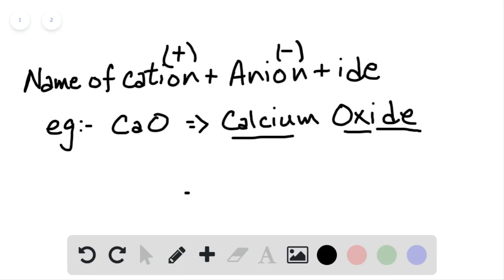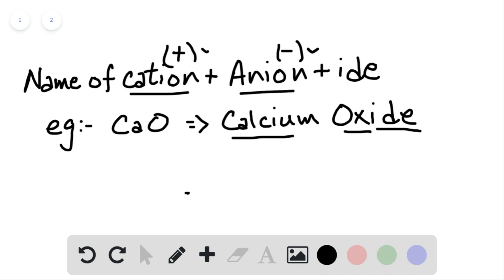Explain how to name binary ionic compounds How do you name an ionic compound if it contains a polya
Explain how to name binary ionic compounds. How do you name an ionic compound if it contains a polyatomic ion